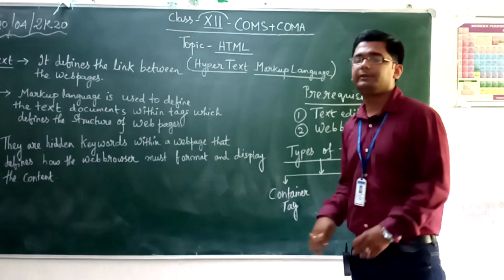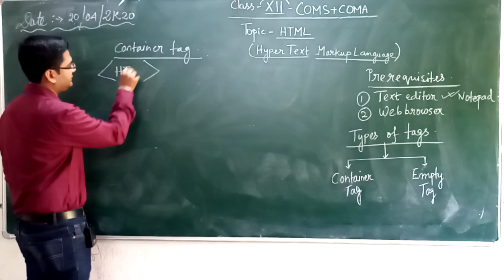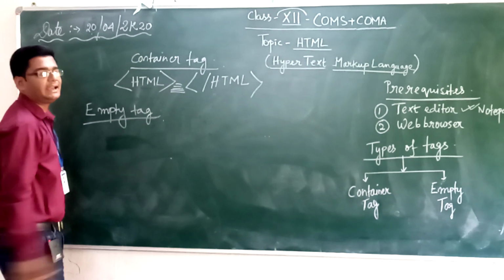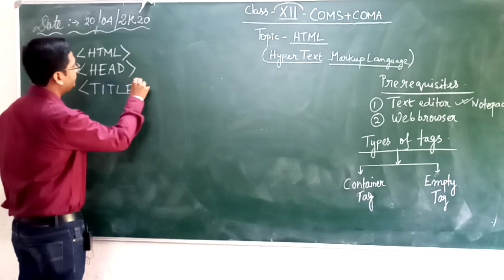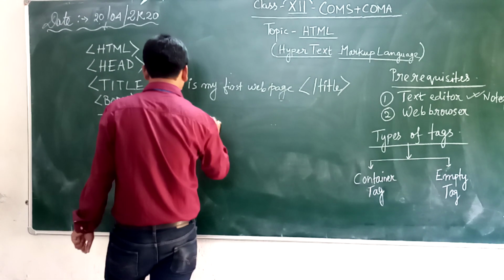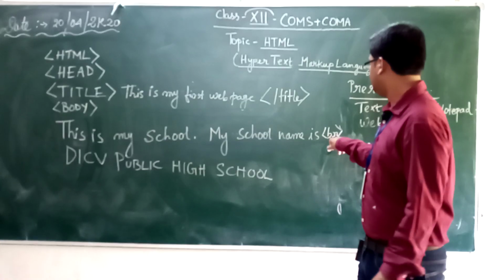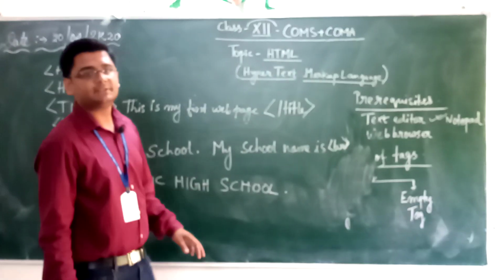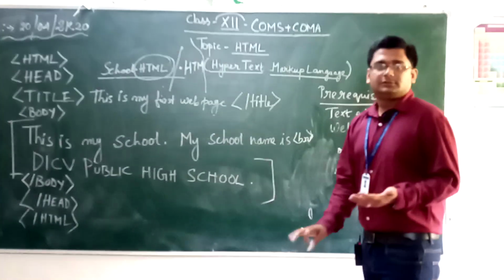Class XII COMS + COMA